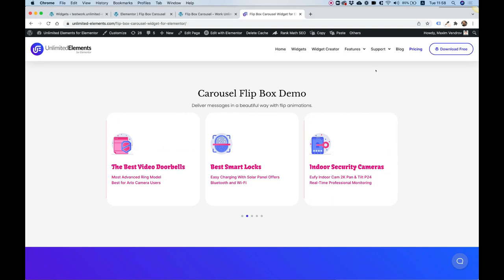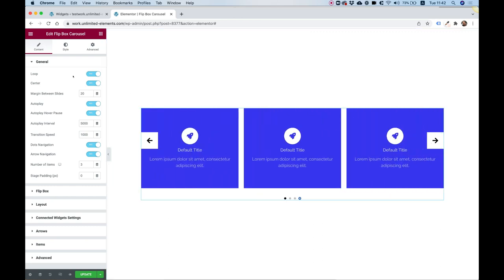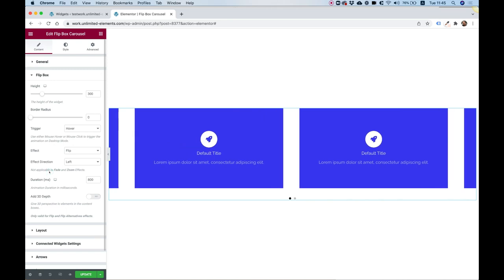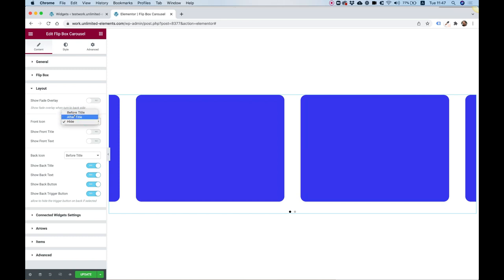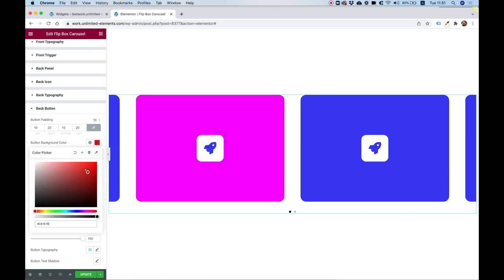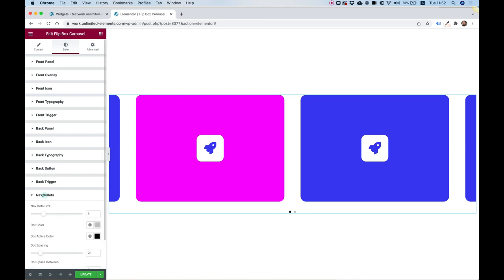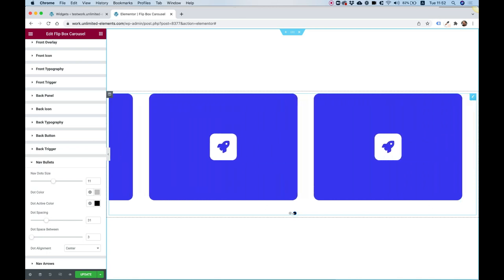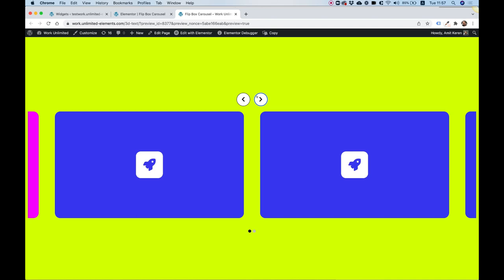Flip Box Carousel Widget for Elementor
This is an overview of the flip box carousel widget for Elementor by Unlimited Elements.